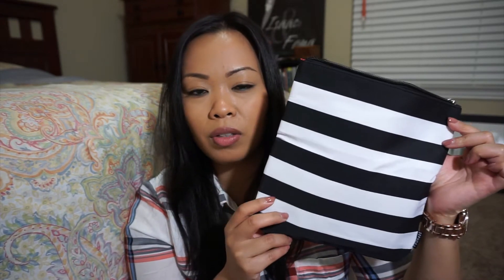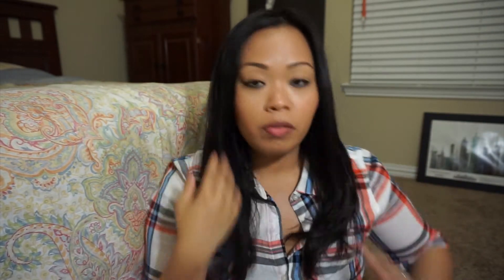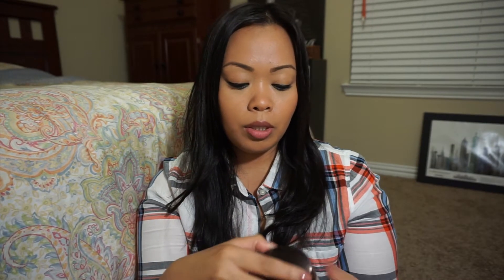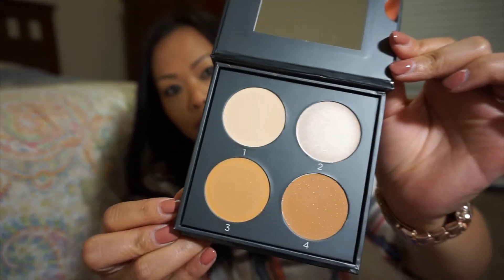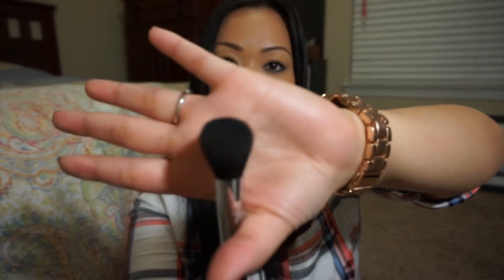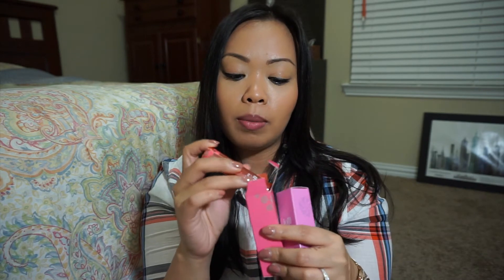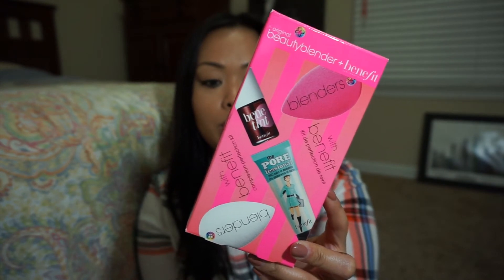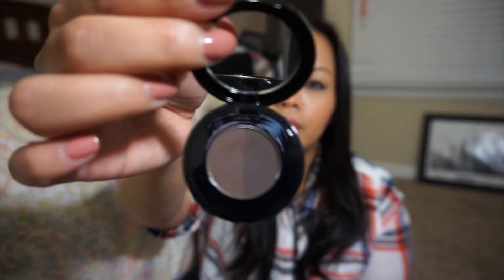VIB Rouge 2015 HAUL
Hi guys! Here is all the info to my VIB ROUGE Haul! I hope you guys enjoyed the video.. Love you all!!

Products mentioned:

-Givenchy Prisme Libre
- Marc Jacobs instamarc Light Filtering Contour Powder in 40 Mirage
-Cover FX Contour Kit in Light-Medium G
-Make Up Forever Pro Sculpting Duo in #2
-Benefit Lollibalm & Posiebalm
-Beauty Blender + Benefit Combo
-Sephora Daily Makeup Brush Cleaner
-tarte empower flower palette
-Sephora Pro Angled Contour Brush #75 & #74
-Anastasia Brow Powder Duo in Ebony
-Ardency Inn Modster Eye Liner
-Soap & Glory Hand Food in Sugar Crush

From NARS.com
-Tahiti Bronzer Laguna

From Target
-Garnier BB Cream Miracle Skin Perfector in Medium Deep